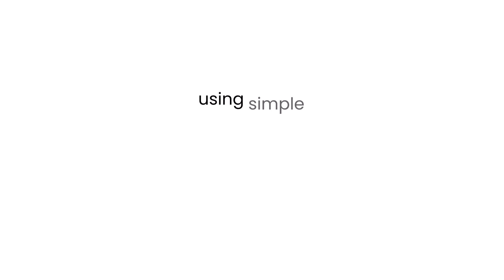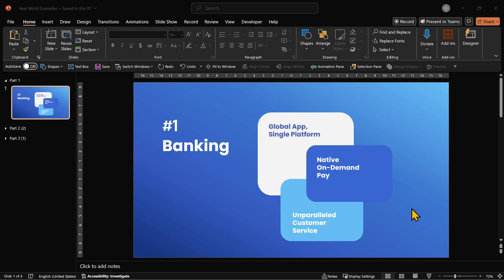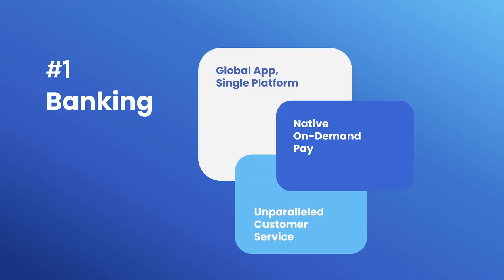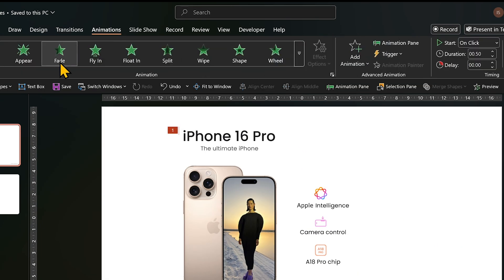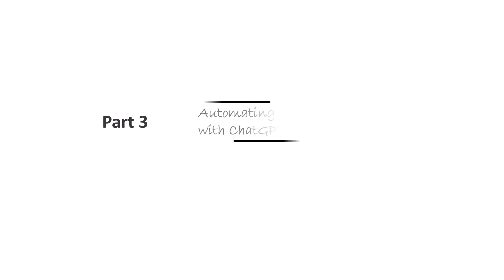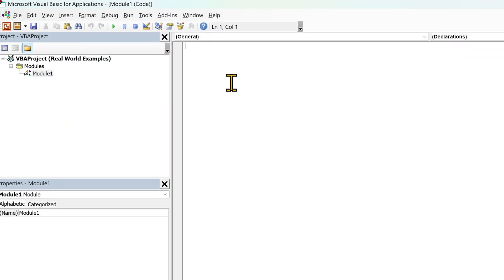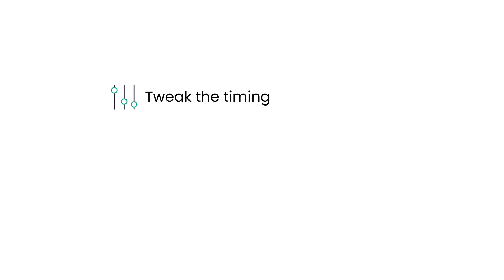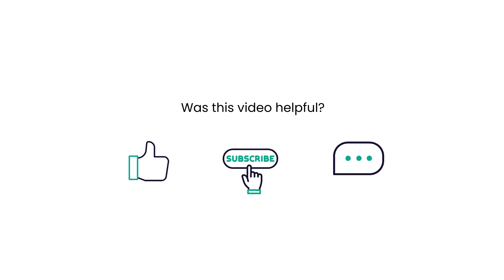Master PowerPoint Animations 10x Faster With ChatGPT (BEGINNER)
In this video, I’ll show you how to master PowerPoint animations 10x faster using ChatGPT.

You’ll see how to:

- Learn animation basics without endless Googling
- Get fresh animation ideas tailored to your slides
- Automate repetitive tasks with simple ChatGPT prompts (and a bit of magic VBA)

🎯 Whether you're a beginner or looking to polish your presentation skills, this approach will save you time, sanity, and maybe even your next big pitch.

👉 Don’t let clumsy animations kill your message - tap into the smartest shortcut pros are using right now.